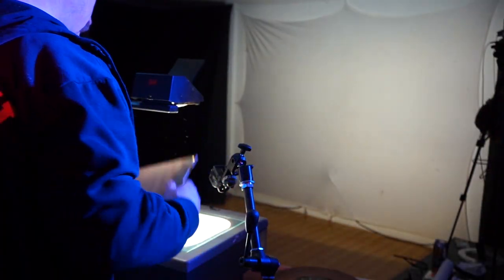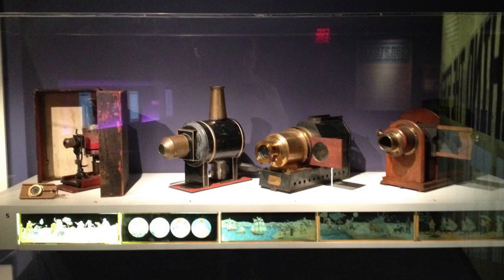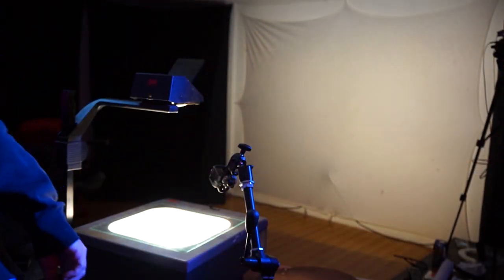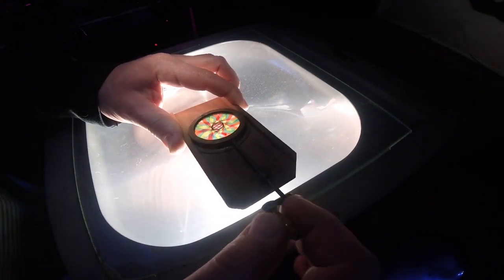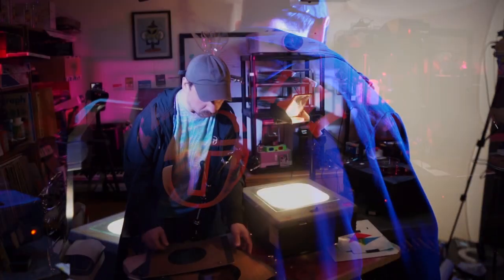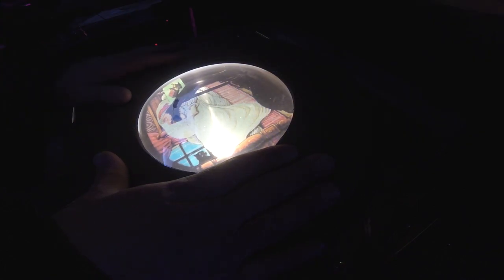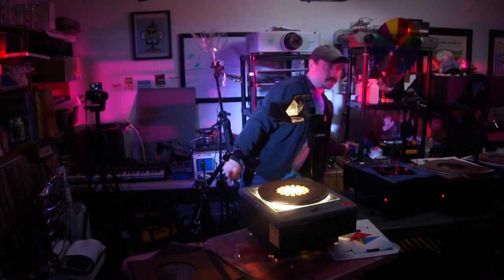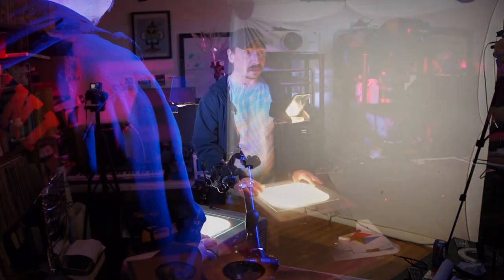Mechanical Transparencies Inspired by the Magic Lantern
Short talk about some large format mechanical transparencies I made, and the Magic Lantern shows that inspired them. Demonstrated using an overhead projector.

Magic Lantern shows date back to the late 1600s. They are the original projection technology.